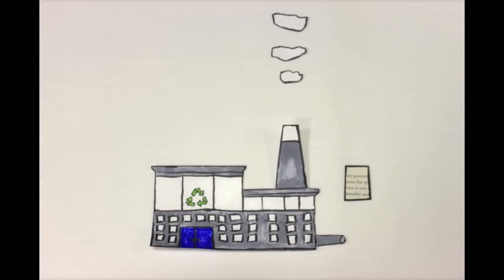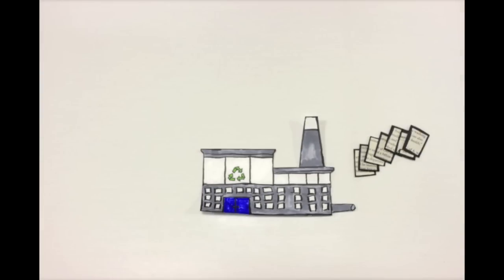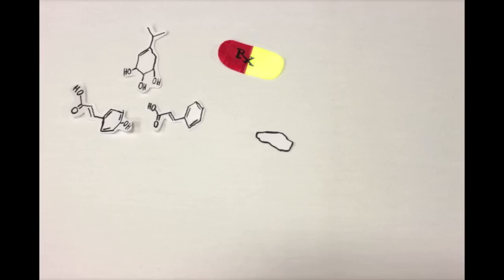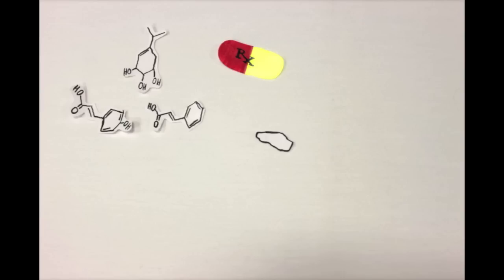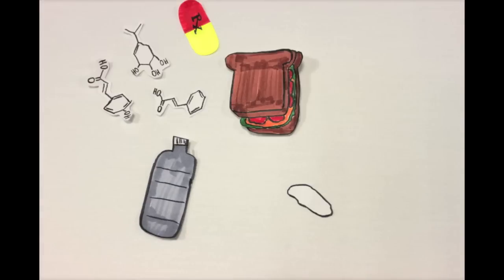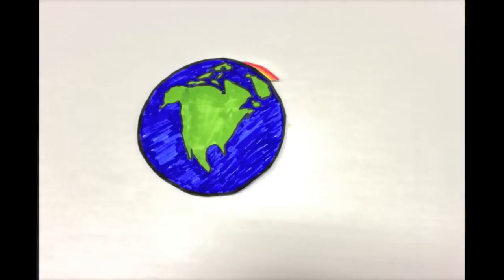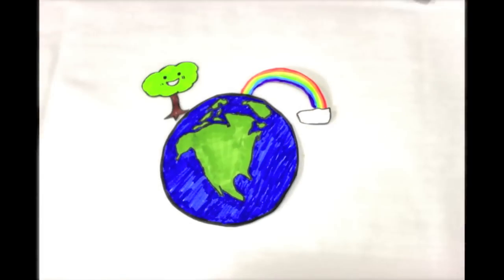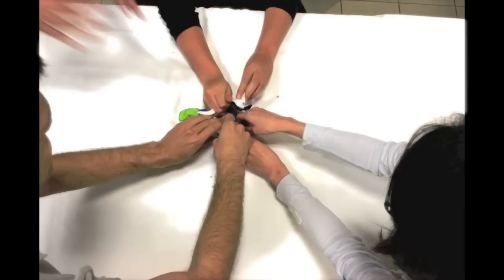University of Alberta iGEM Entrepreneurship Competition 2012 Team Video